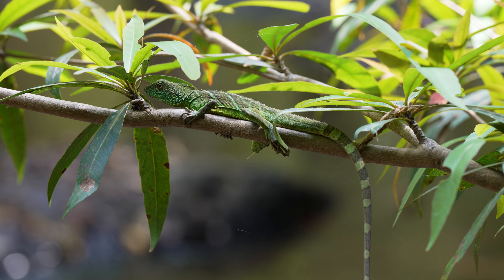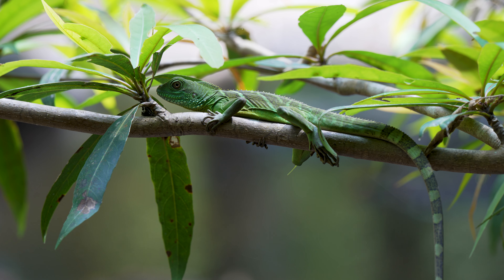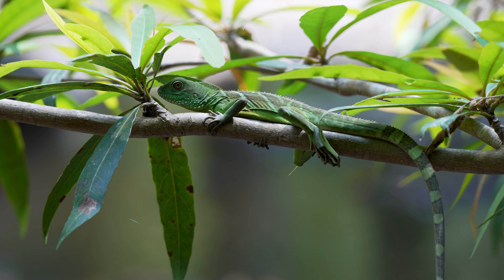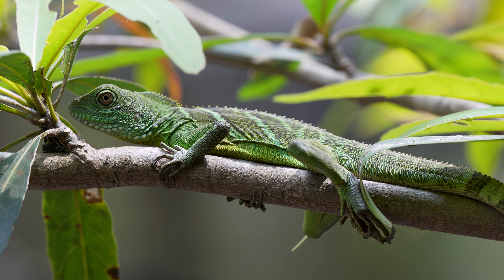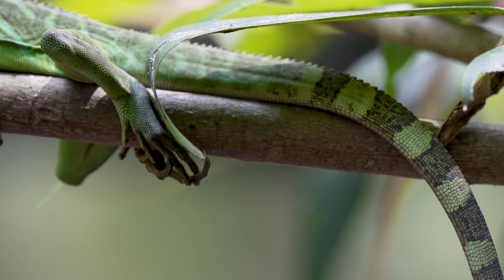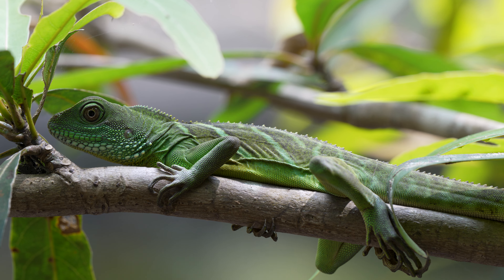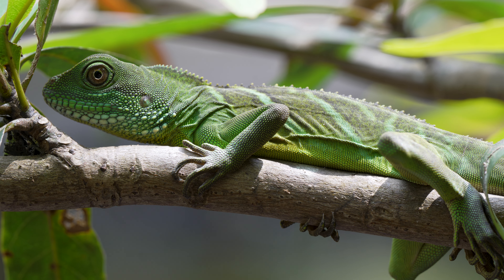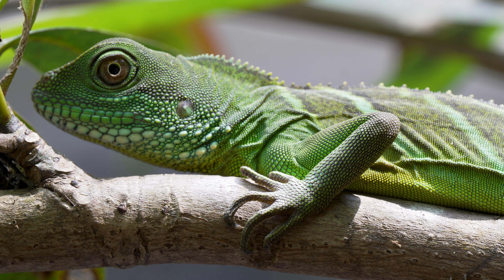Chinese Water Dragon in Khao Yai National Park, Thailand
I recently had a great trip to Khao Yai National Park, and although I saw gaur, elephant, otters and numerous snakes, one of the highlights for me was finding this gorgeous Chinese Water Dragon.

If you enjoyed this video, please SHARE on your social media accounts - it really does help.

Species List
Chinese Water Dragon - Physignathus cocincinus (ตะกอง)

Equipment Used
Camera: Sony a1
Lens: Sony FE 200-600mm F5.6-6.3 G OSS
Microphone: Rode VideoMic Pro+
Tripod: Miller Sprinter with Arrow 25 head